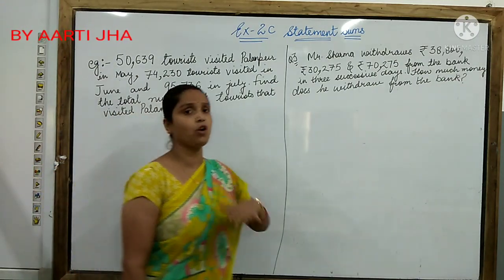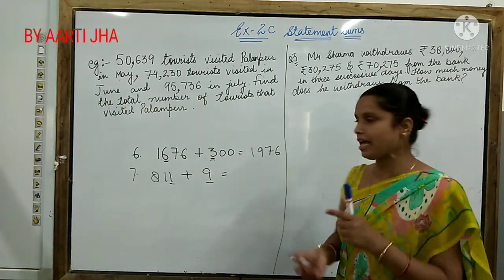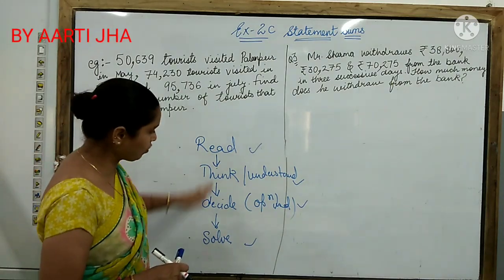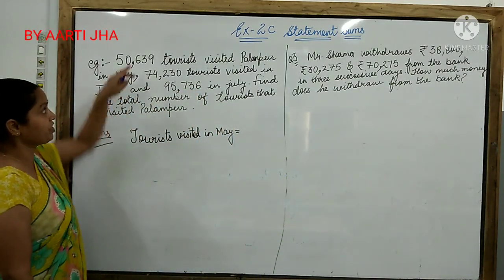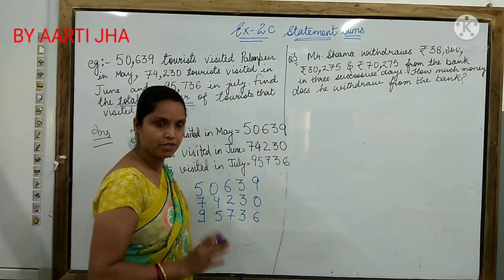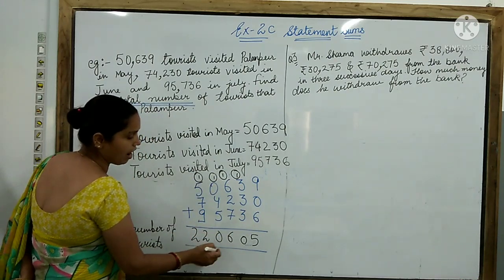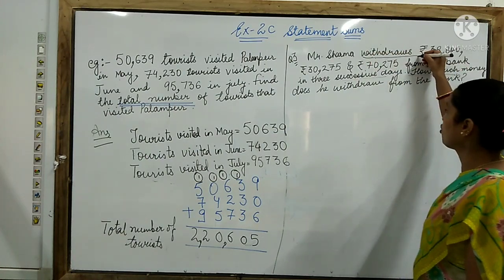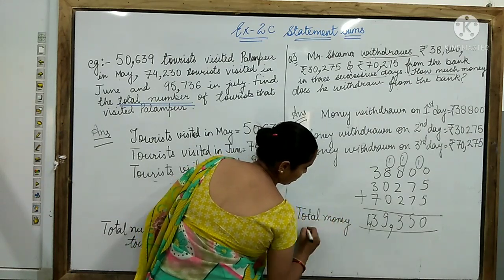Grade 4 ADDITION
Statement sums